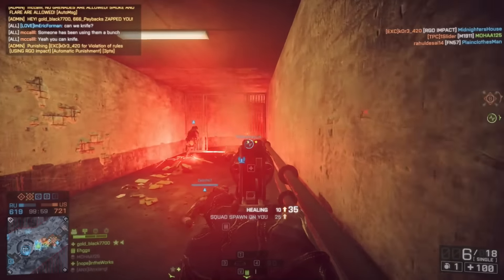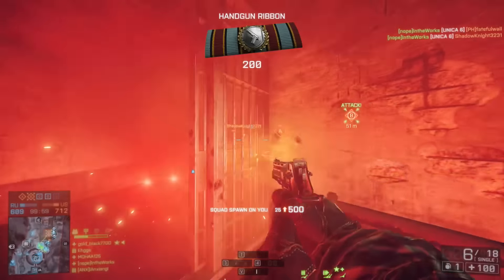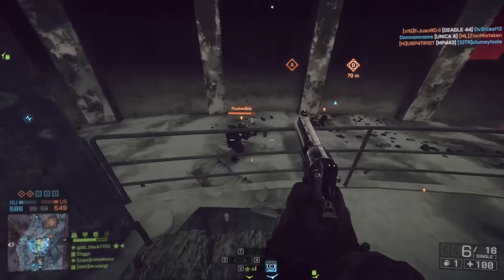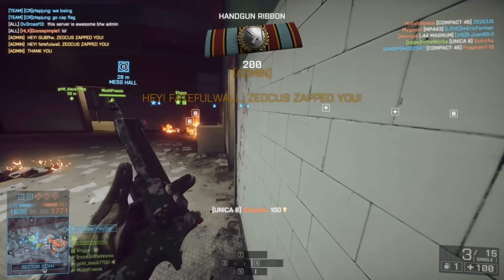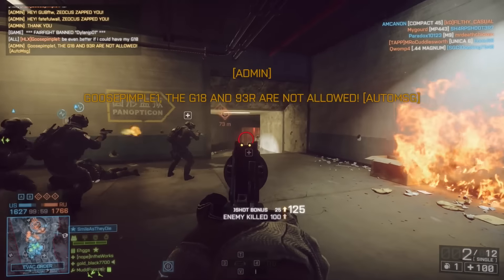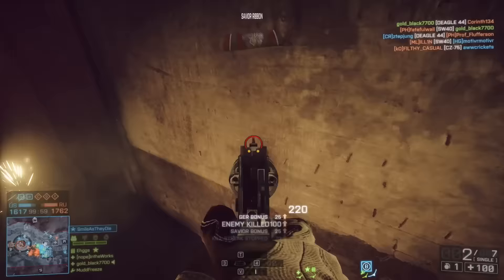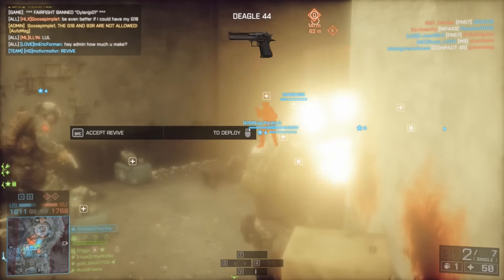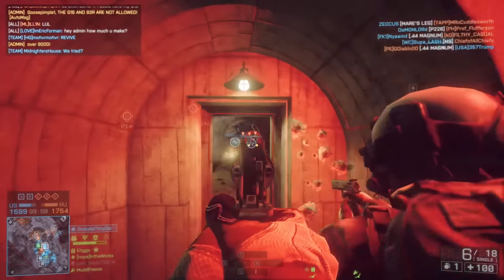Battlefield 1 - Should Assignments Return?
A lot of people hated them with the BF3 DLC, but should assignments return for BF1?